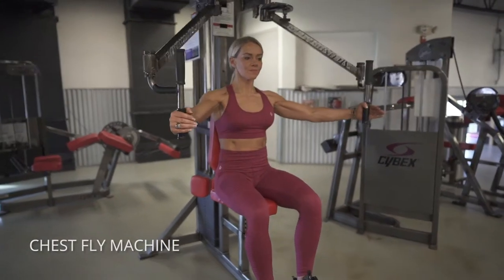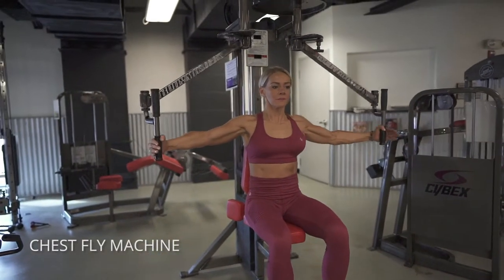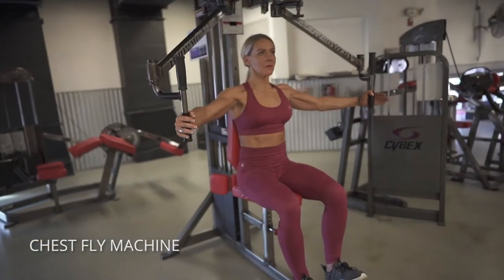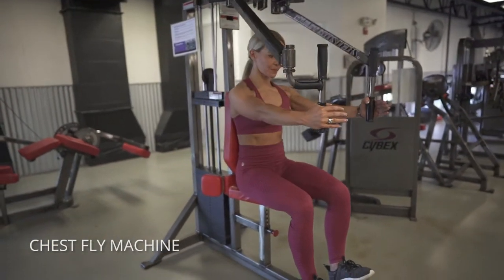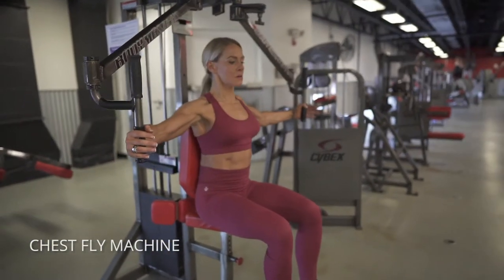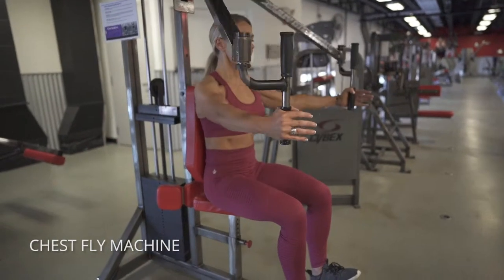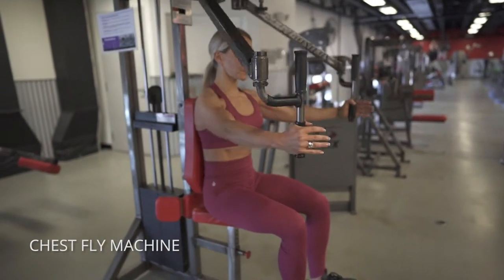Chest Fly Machine (Pec Deck)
Chest Flies on Pec Deck!